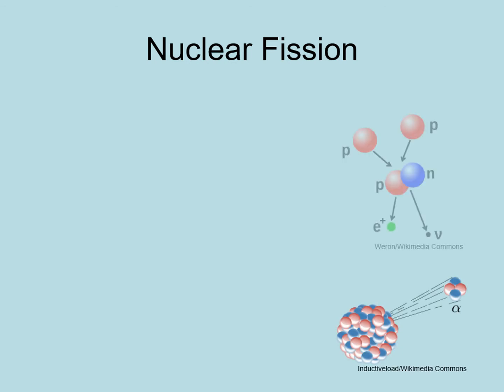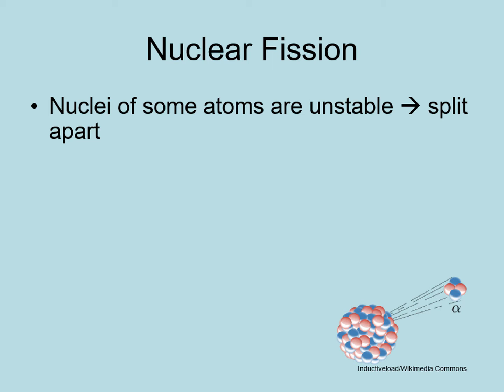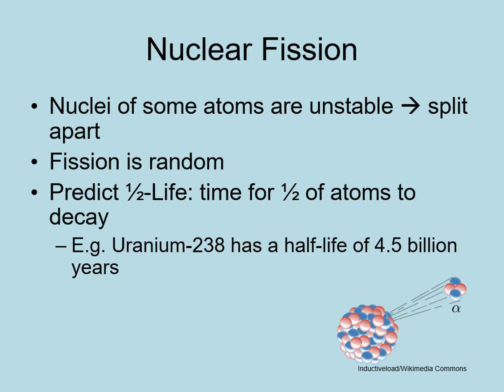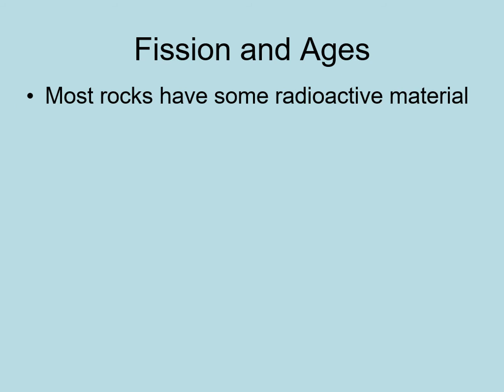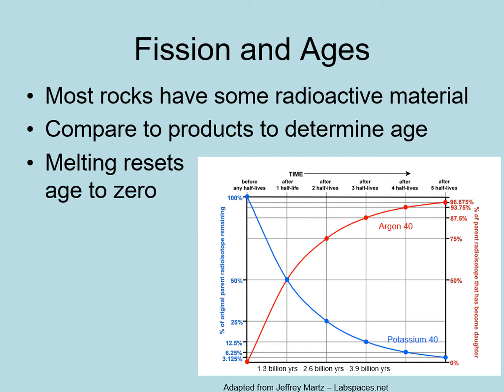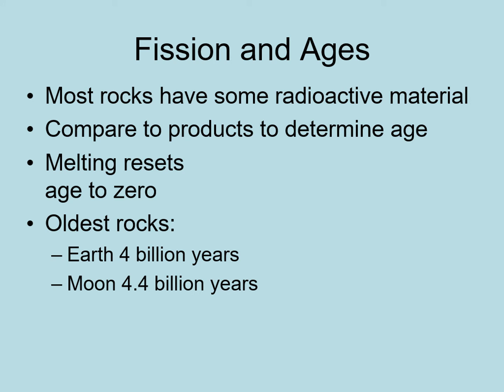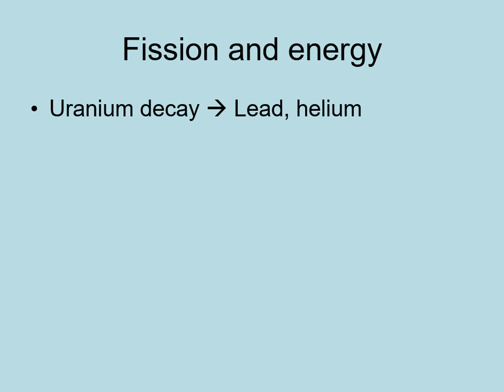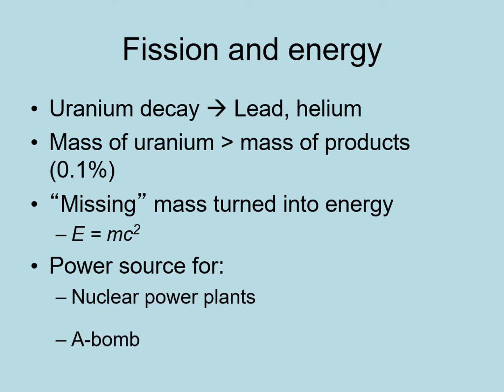Planetary Astronomy Lecture 07 Solar System Formation Part 4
Part 4 of the Solar System Formation lecture from Planetary Astronomy. This part focusses on the age of the solar system and radioactive decay.